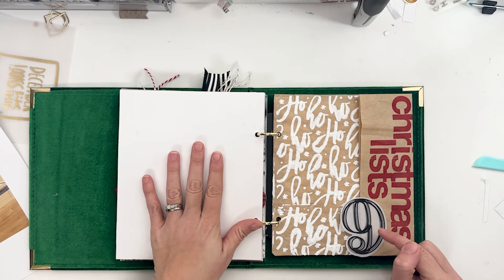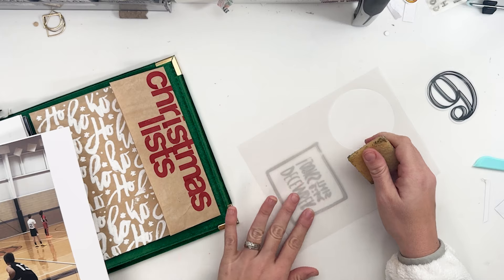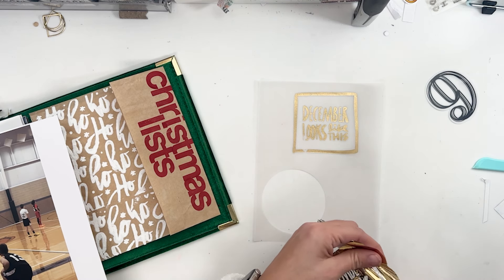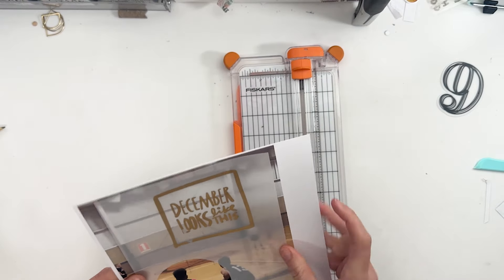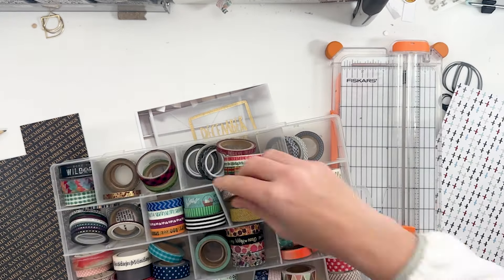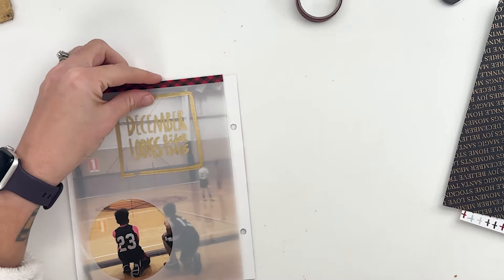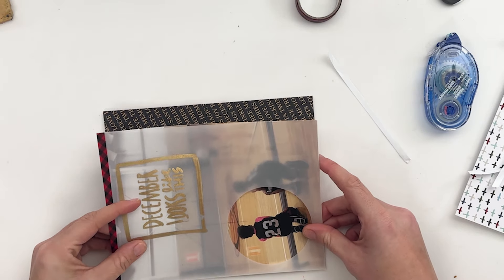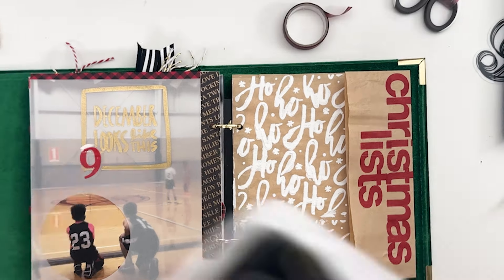DAY 9 REDONE - DECEMBER DAILY - Struggling through another spread!!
I decided to REDATE a few of my spreads!

**Matte Photo Paper
**Maco Sticker Paper